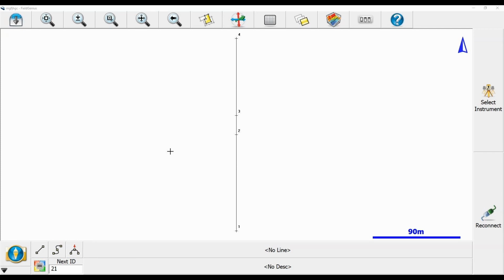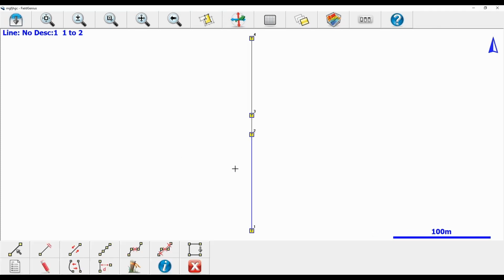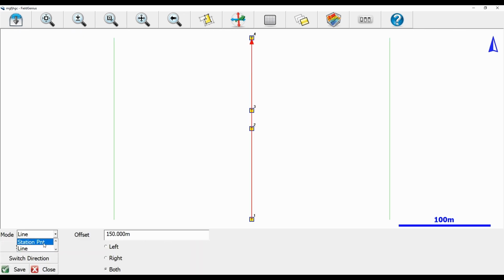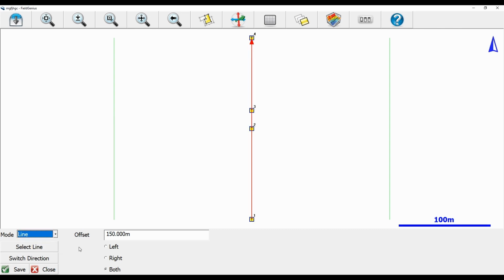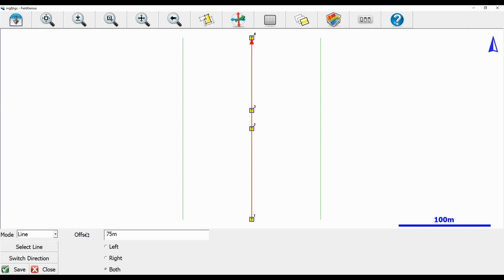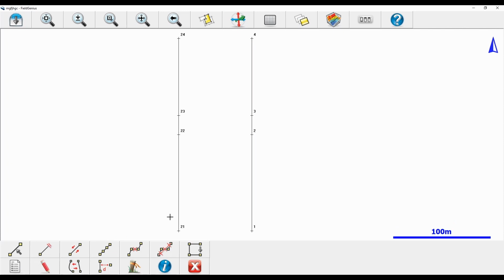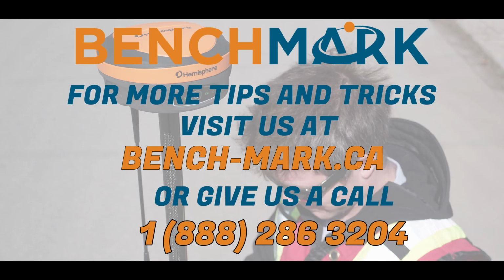MicroSurvey FieldGenius How To: Creating an Offset Line | Bench Mark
In today's video, Nolan from Bench Mark shows you how to use MicroSurvey's FieldGenius to create an offset line. This can be done with any line segment.